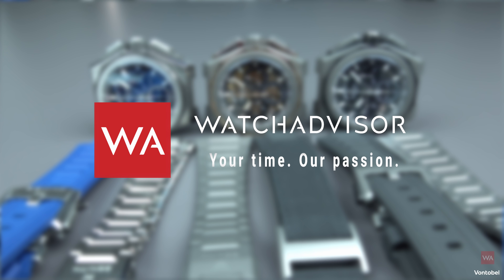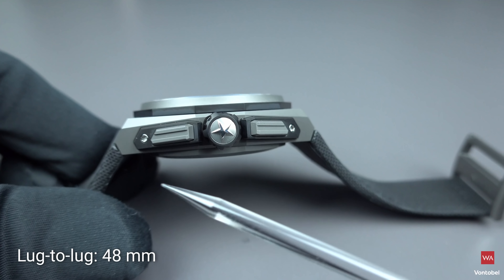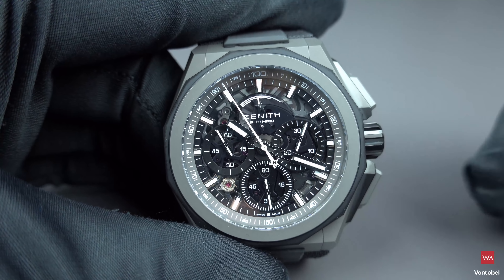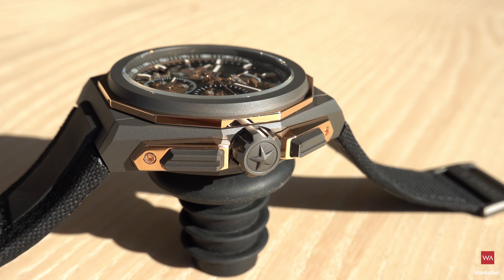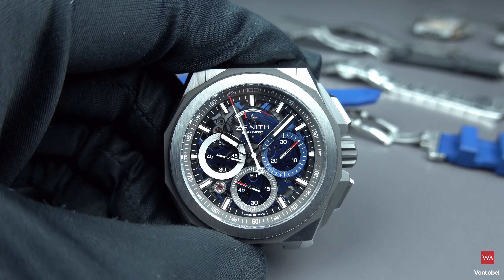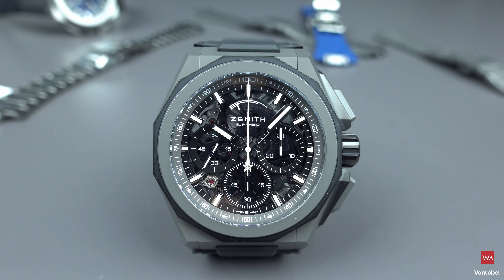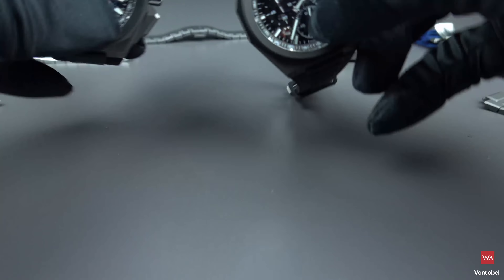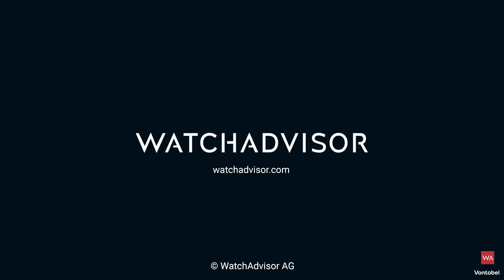ZENITH Defy Extreme. New model 2021!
In 4K we present you the NEW Zenith DEFY Extreme. From an aesthetic perspective, the new DEFY Extreme represents a supercharged DEFY, where the outlines and details are accentuated and further holistic details are masterfully integrated: A larger 46mm case, sharper lines, more pronounced edges, and an overall silhouette that exudes robustness, resilience and a penchant for exploring new horizons. The design is reinforced by the addition of components protecting the pushers, and screw-down crown. Ergonomics as well as durability are enhanced, with a water-resistance of 200 metres – an impressive feat for a cutting-edge chronograph with a display back. One of the DEFY Extreme’s most striking elements is the twelve-sided ring placed under the bezel, which extends down to the twelve-sided case back.

These are the key points the new Defy Extreme: Stronger, bolder and more powerful design, 1/100th of a second Chronograph movement, Exclusive dynamic signature of one rotation per second for the Chrono hand, 1 escapement for the Watch (36,000 VpH - 5 Hz) ; 1 escapement for the Chronograph (360,000 VpH - 50Hz), Certified Chronometer, New Interchangeable
strap system, 2 straps included : 1 Rubber with folding buckle & 1 Velcro. Sapphire
dial, Screwed-in crown.

1. Zenith DEFY EXTREME ... Microblasted titanium

Price: 17.600 Euro incl. 20% VAT
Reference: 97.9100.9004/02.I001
Movement: El Primero 9004 automatic
Frequency 36,000 VpH (5 Hz)
Power reserve min. 50 hours
Functions : Hours and minutes in the centre. Small seconds at 9 o'clock. 1/100th of a
secon d Chronograph: Central chronograph hand that makes one turn each second,
30-minute counter at 3 o'clock, 60-second counter at 6 o'clock, Chronograph power-
reserve indication at 12 o'clock.
Finishes: Black colored main plate on movement + Special black colored
oscillating weight with satined finishings
Price 17600 EUR
Material: Microblasted titanium
Water resistance: 20 ATM
Diameter: 45 mm
Thickness: 15.40 mm
Dial: Tinted sapphire with three black-coloured counters
Hour markers: Rhodium-plated, faceted and coated with Superluminova SLN C1
Hands : Rhodium-plated, faceted and coated with Superluminova SLN C1
Bracelet & Buckle: Microblasted titanium bracelet. Also comes with a rubber strap and a Velcro® strap.

2. Zenith DEFY EXTREME ... Brushed, polished and microblasted titanium

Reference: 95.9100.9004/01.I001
second Chronograph: Central chronograph hand that makes one turn each second,
30-minute counter at 3 o'clock, 60-second counter at 6 o'clock, Chronograph power-
Finishes: Blue colored main plate on movement + Special blue colored oscillating
weight with satined finishings
Price 17600 EUR
Material: Brushed, polished and microblasted titanium
Diameter: 45 mm
Thickness: 15.40 mm
Dial: Tinted sapphire with three different-coloured counters

3. Zenith DEFY EXTREME ... Microblasted titanium and polished rose gold

Price: 21.600 Euro incl. 20% VAT
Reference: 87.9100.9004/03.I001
Functions : Hours and minutes in the centre. Small seconds at 9 o'clock. 1/100th of
a second Chronograph: Central chronograph hand that makes one turn each
second, 30-minute counter at 3 o'clock, 60-second counter at 6 o'clock,
Chronograph power-reserve indication at 12 o'clock.
Finishes: Gold colored main plate on movement + Special gold colored oscillating
Price 21600 EUR
Material: Microblasted titanium and polished rose gold
Diameter: 45 mm
Thickness: 15.40 mm
Hour markers: Gold-plated, faceted and coated with Superluminova SLN C1
Hands : Gold-plated, faceted and coated with Superluminova SLN C1